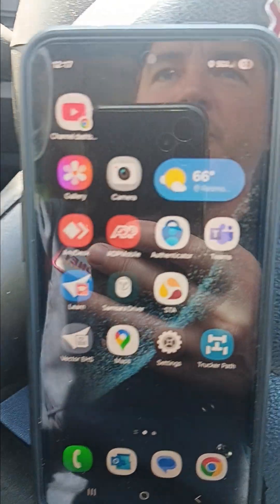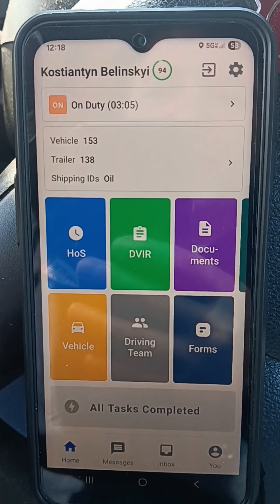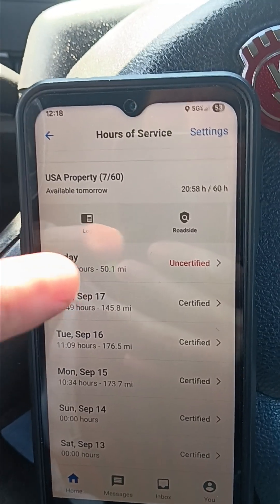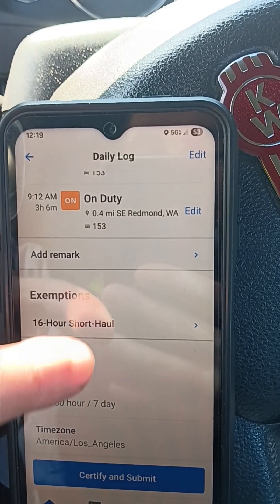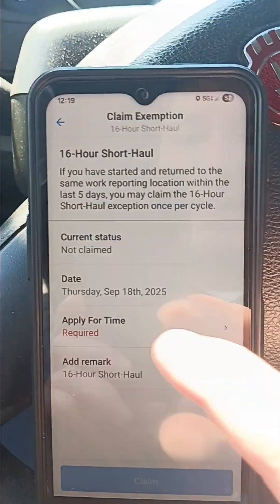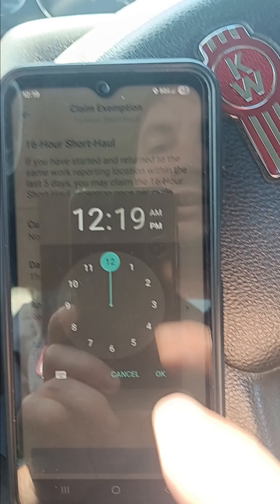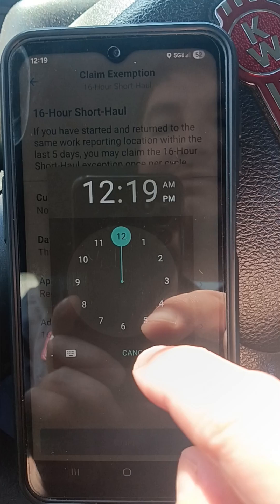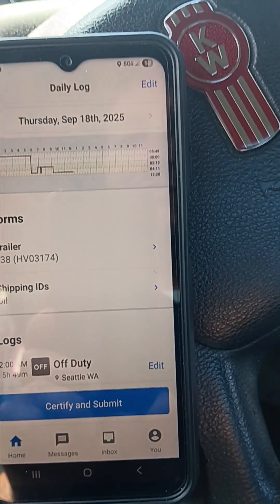16 Hour Exception | Samsara ELD Tutorial for Truck Drivers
Learn how to correctly use the 16 Hour Exception in the Samsara ELD system.
This step-by-step tutorial will help CDL Class A truck drivers avoid DOT violations and stay compliant with Hours of Service rules.

👉 Don’t miss this guide if you haul hazmat, fuel, or work long shifts with Samsara!